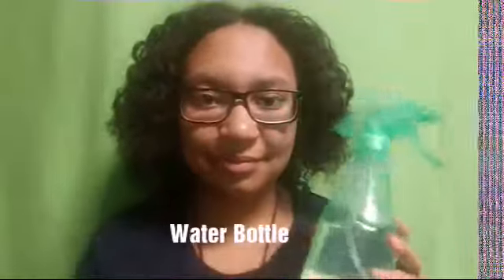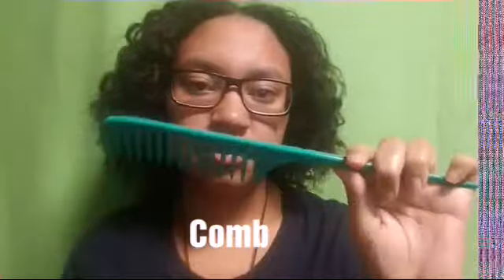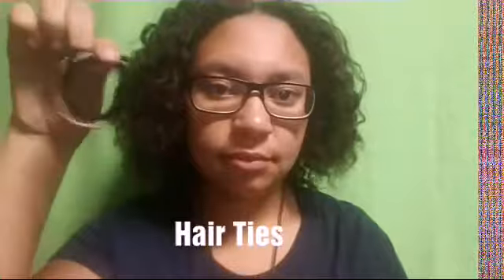6 Simple Back to School Natural Hair Styles